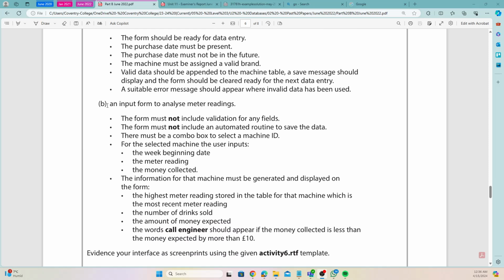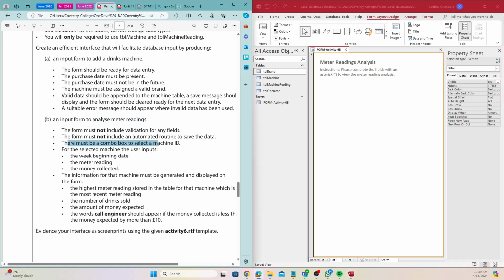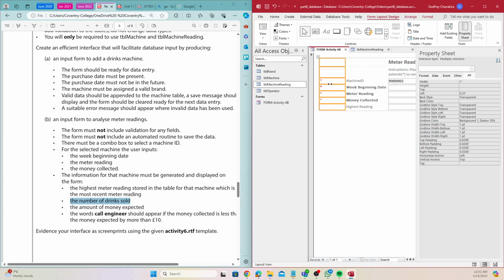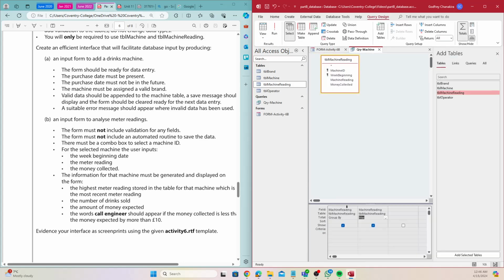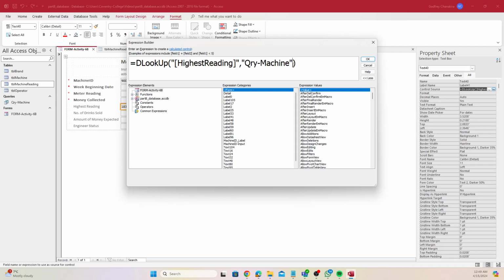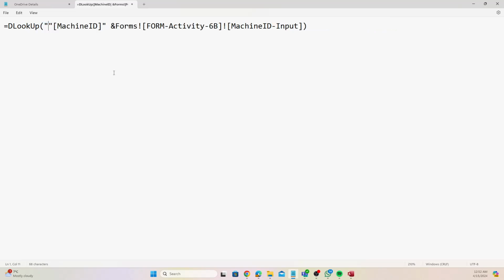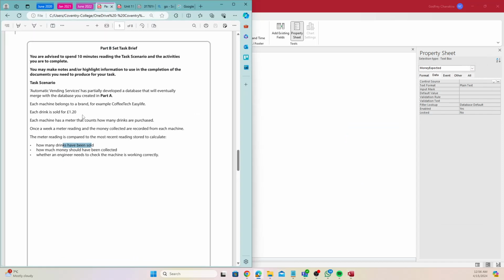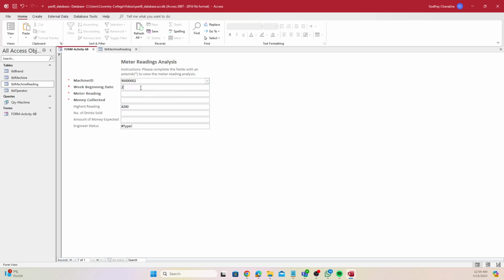How to Complete Activity 6B Example 2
This video will show you how to complete Activity 6(B) in Part B of Unit 2 Creating Systems to Manage Information.